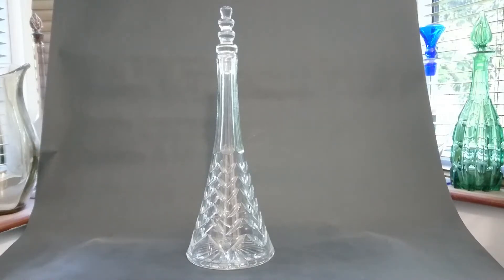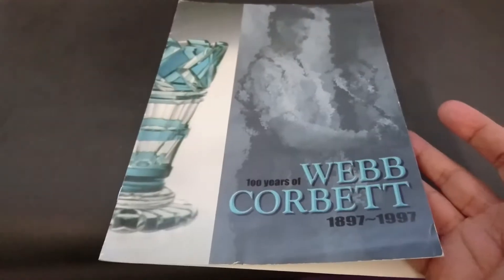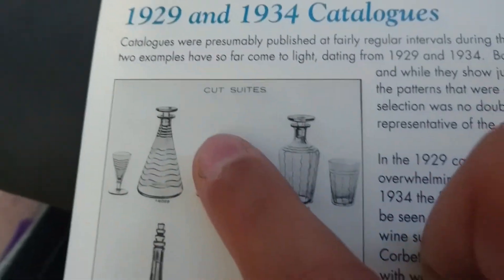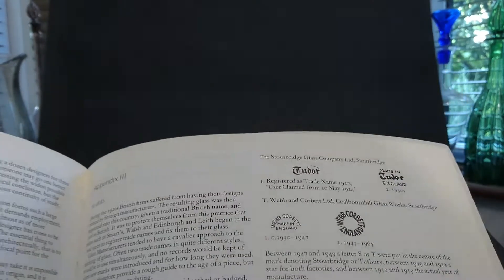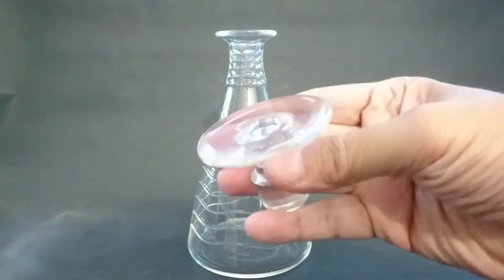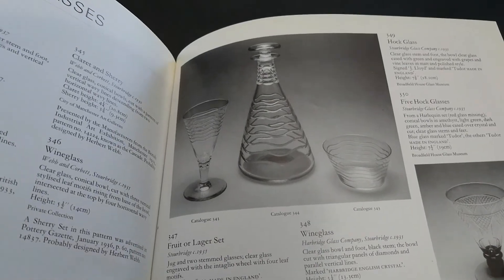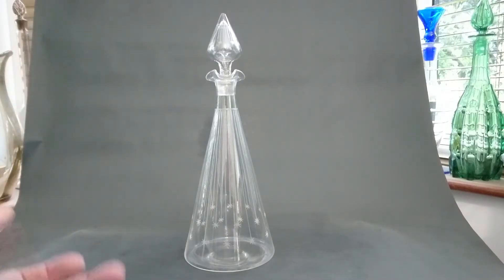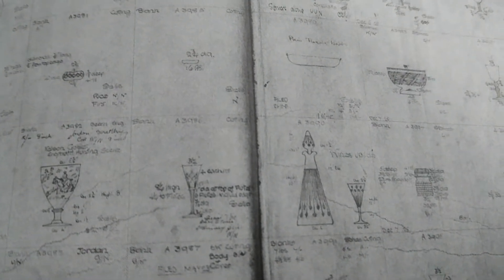Inter-War Conical Decanters Part 1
This video is a discussion and demonstration of inter-war conical decanters.  Conical decanters seemed to be in fashion in the 1920s-30s. I've not seen anyone else say this was a fashion but I've seen lots from this period, and I don't if this was a UK thing but I've got quite a few.

The books and references I show in this video are:
British Glass Between the Wars, produced by Dudley Leisure Services
20th Century British Glass, authored by Charles Hajdamach
The Glass of John Walsh Walsh 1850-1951, authored by Eric Reynolds
The Journal of The Glass Association Volume 8 - 2008, authored by Graham Cooley and Charles Hajdamach
100 years of Webb Corbett 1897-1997, produced by Broadfield House Glass Museum